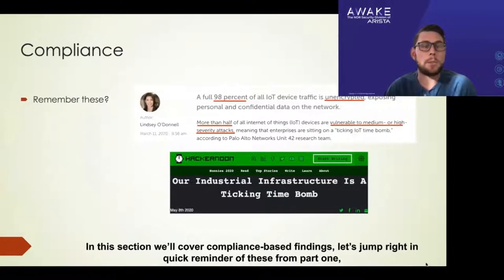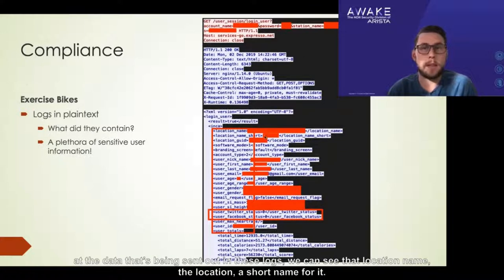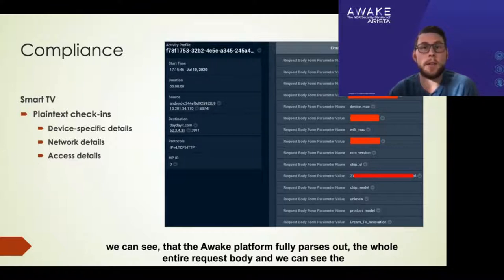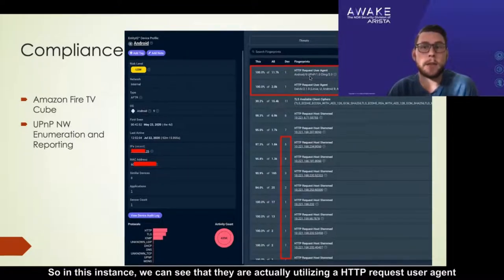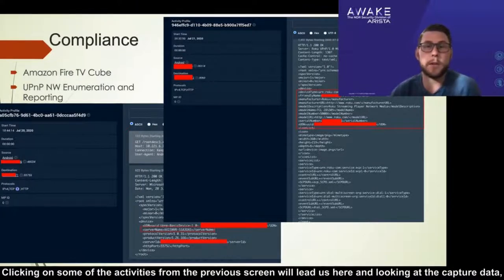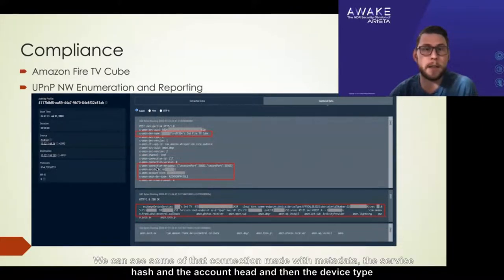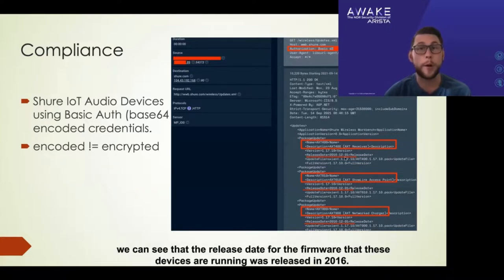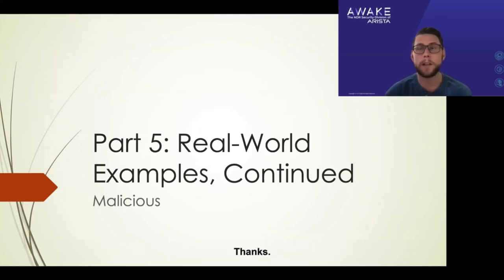IoT Device Threats and Compliance Violations?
In the next episode, Eric discusses a few more real-world examples, but this time pointing out how these might be violating your compliance and privacy requirements. He describes how a majority of IoT devices send traffic unencrypted across the internet, and more than half of these devices are vulnerable to medium or high severity attacks. Watch and learn more.